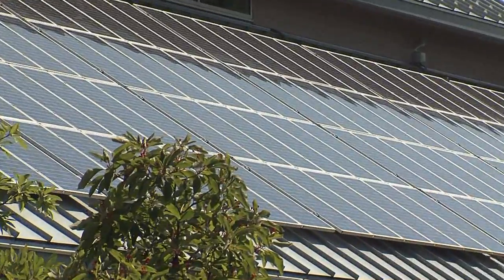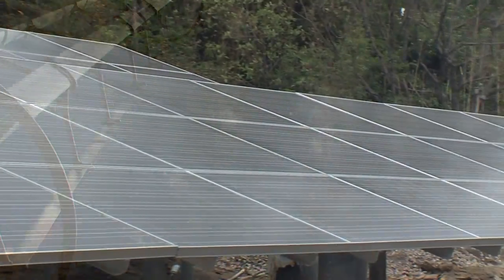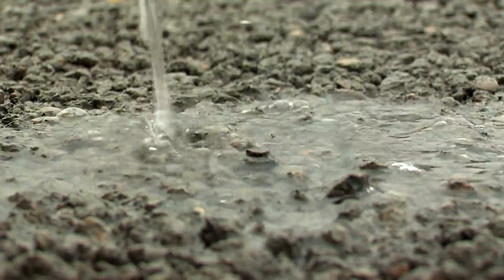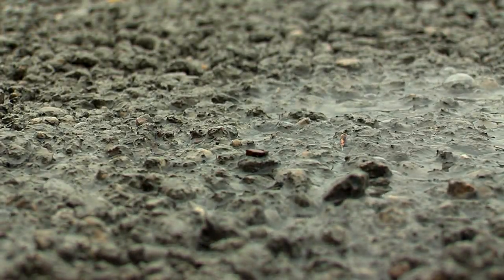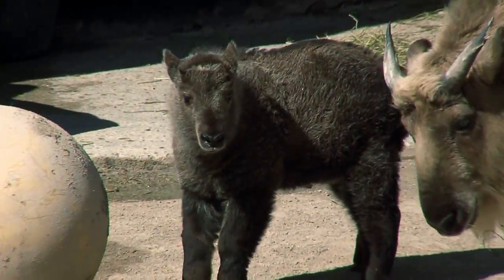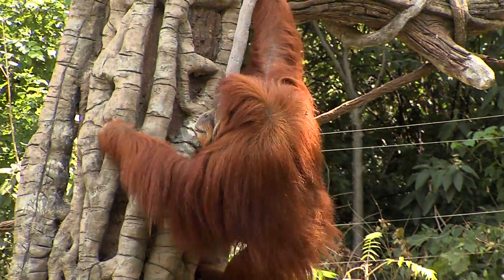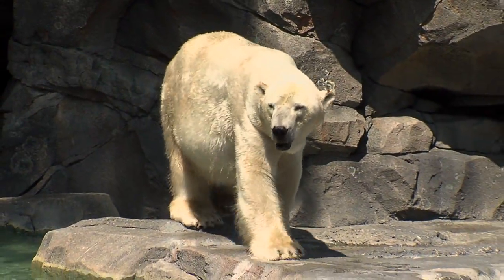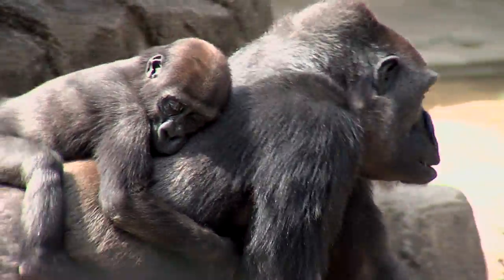Greenest Zoo in America-Cincinnati Zoo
Cincinnati Zoo Accepts 2010 Stars of Energy Efficiency Award in Washington DC on September 15, 2010 and is also proclaimed as the Greenest Zoo in America by the governor.